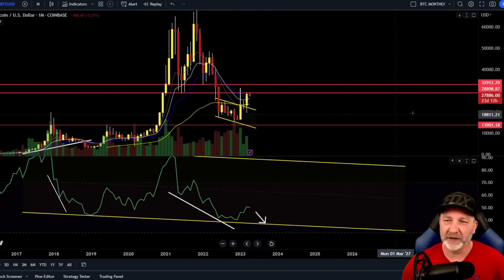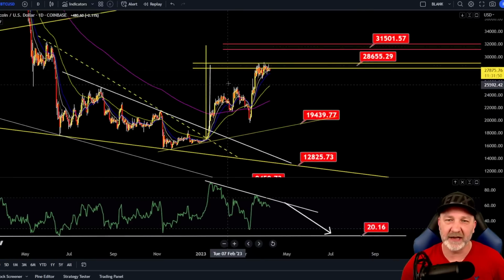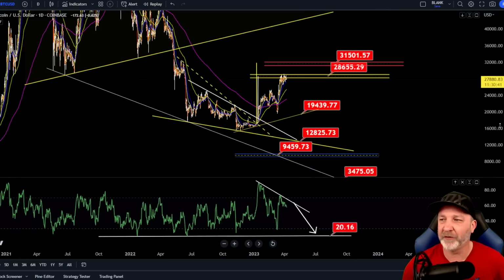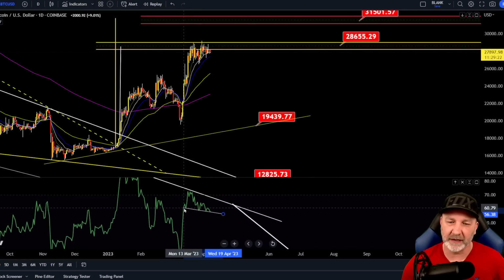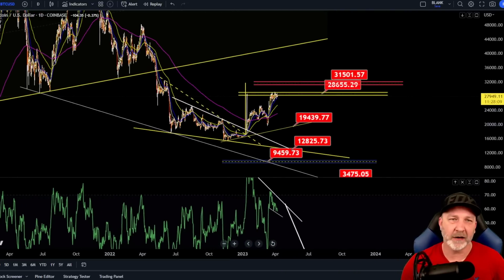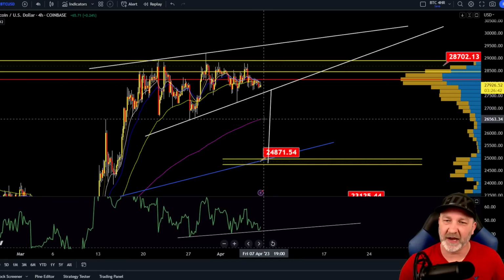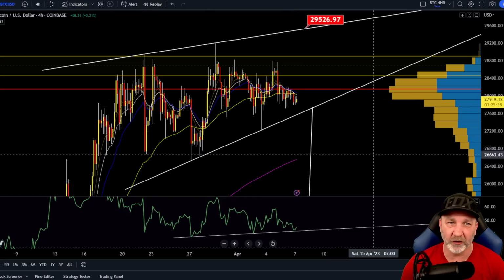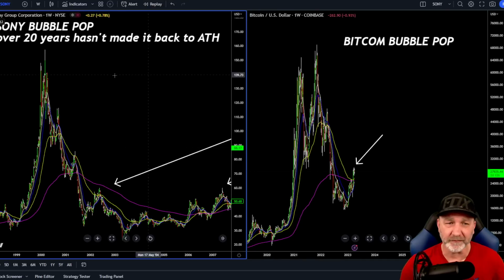HUGE WEEKEND MOVE FOR BITCOIN COMING!?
BULLISH AND BEARISH BTC TARGETS!! what will the weekend bring!?